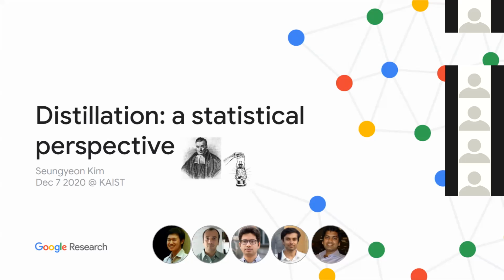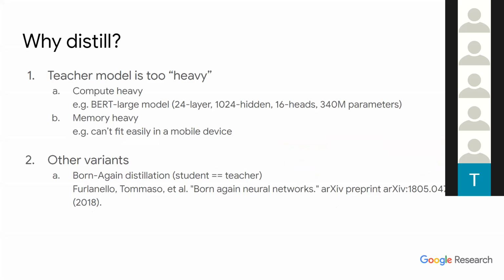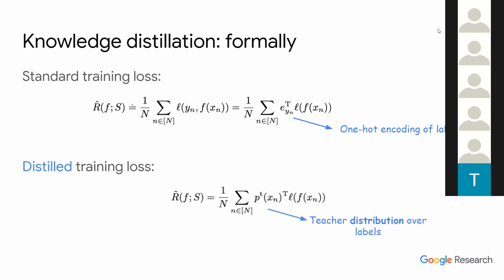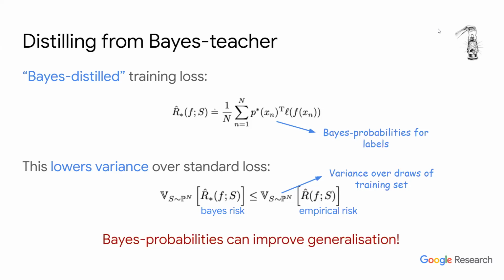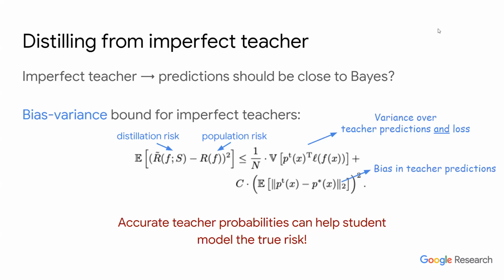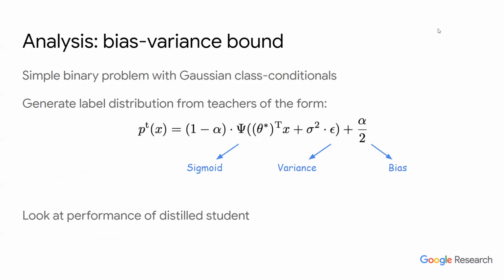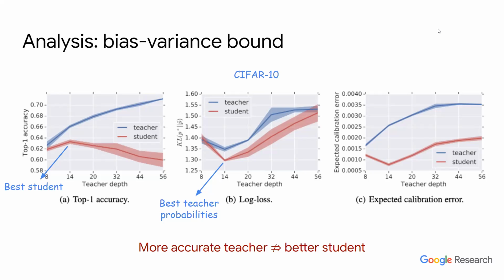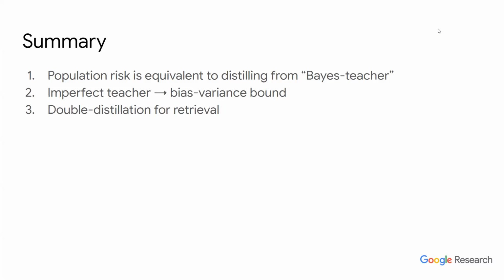[ICML 2021] Why distillation helps: a statistical perspective - talk in KAIST 12/07/2020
Talk@KAIST "Why distillation helps: a statistical perspective."
12/07/2020